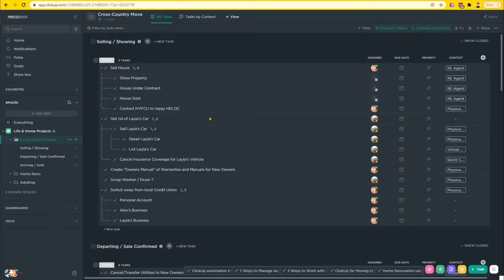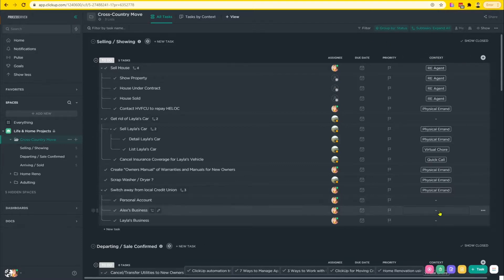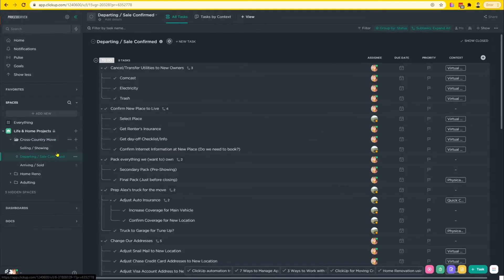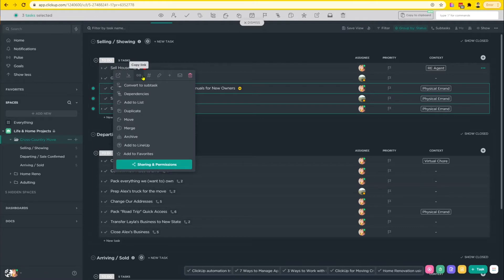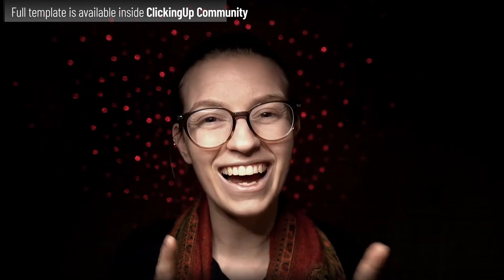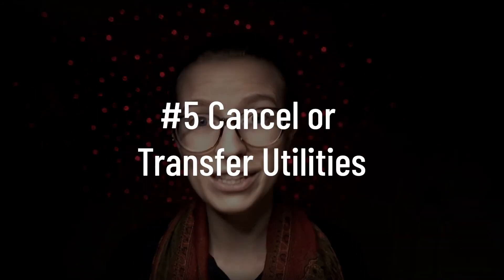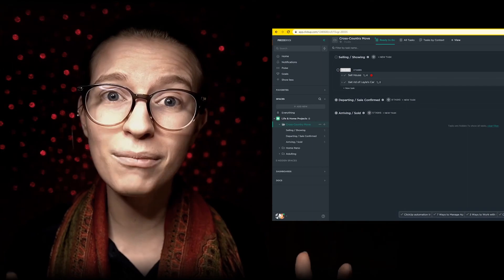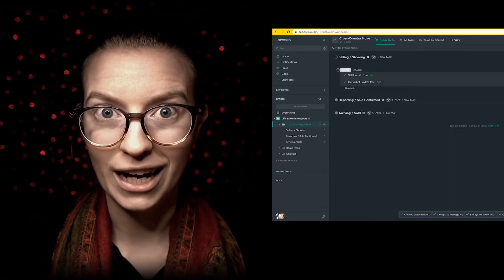How I use ClickUp for Moving Cross-Country (ClickUp for Personal Use Tour)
|  Are you looking for how to use ClickUp for personal use? Tour how I use ClickUp for moving our household across the US!

In this ClickUp tour, I'll share the behind-the-scenes of how we've created a SIMPLE ClickUp Folder, phase-based Lists, and Tasks using Nested Subtasks to  organize our life and house in ClickUp.

In this video we'll cover:
00:00 Introduction
00:27 - Horizontal hierarchy first
01:32 - Context Custom Field
02:28 - How to keep non-ClickUp-users in the loop, without overwhelming them.
03:08 - Working with outside assignees.
03:31 - Keeping everything at an easy to view level.
03:48 - Beyond the folder level
04:36 - One major downside (but don’t worry, we've got a workaround using ClickUp Dependencies)
06:58 - Want this template, completely built out for you? Here’s how.
07:39 - 5 task ideas for managing your move on ClickUp
09:14 - 5 BONUS task ideas if you're making a cross-country haul
11:11 - Trust me, I'm organized BECAUSE I am disorganized. You can do this, too!